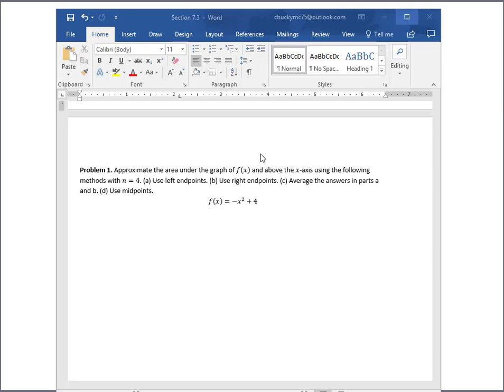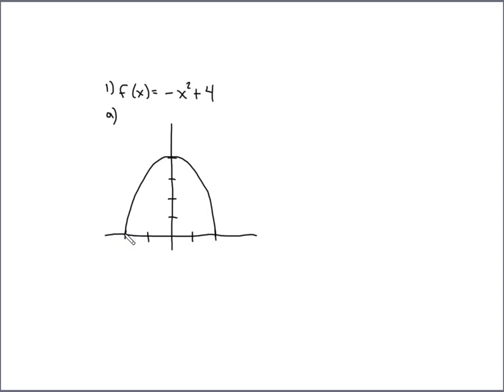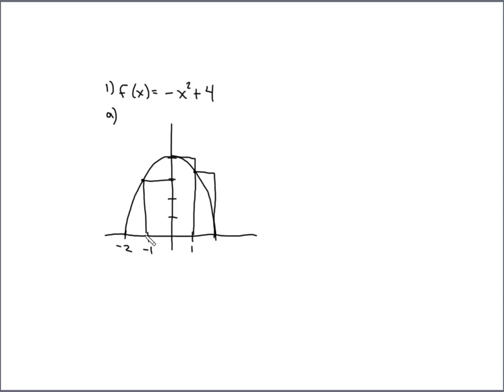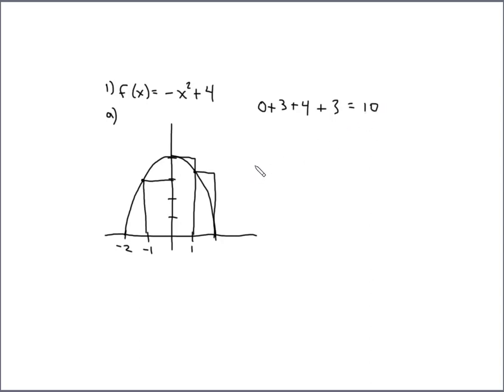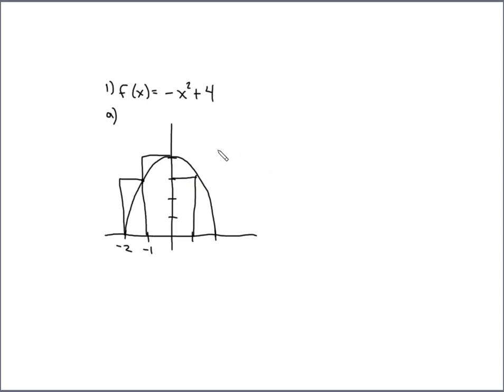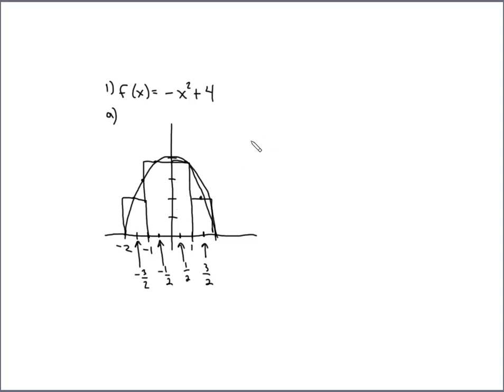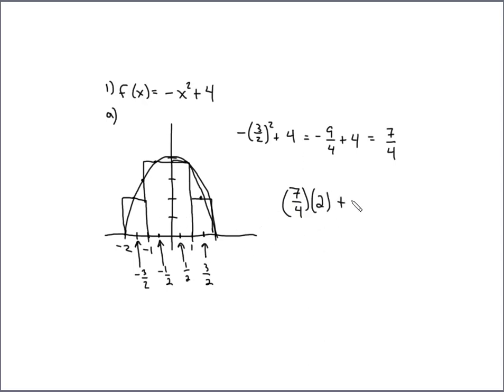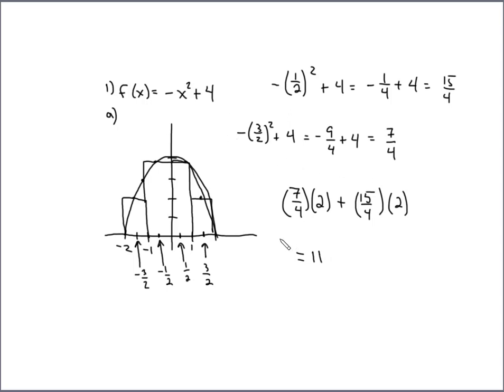Section 7.3 problem 1